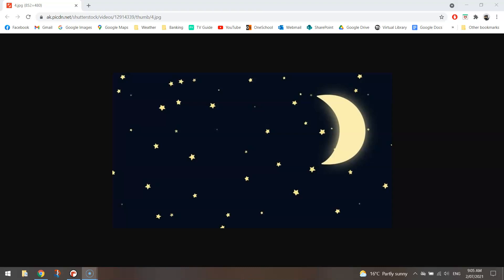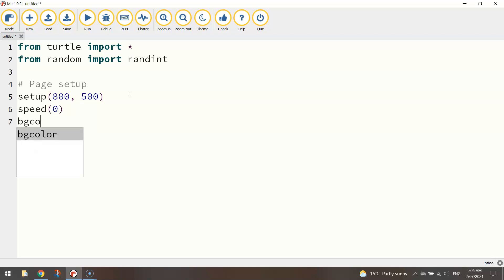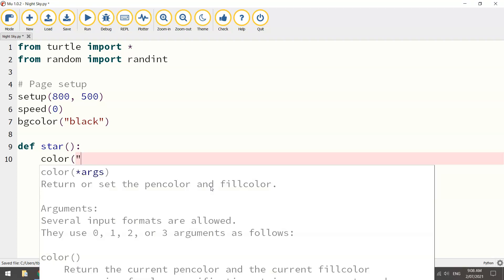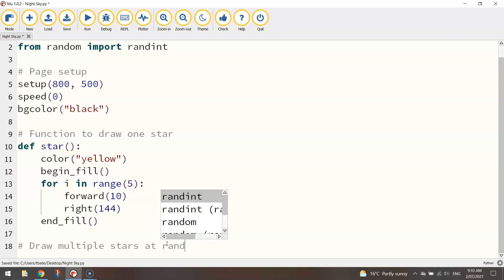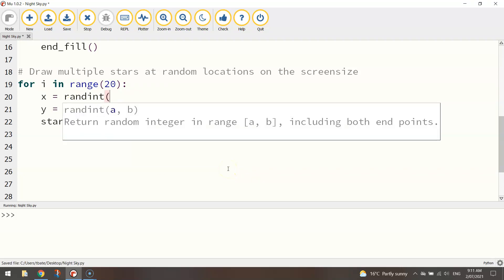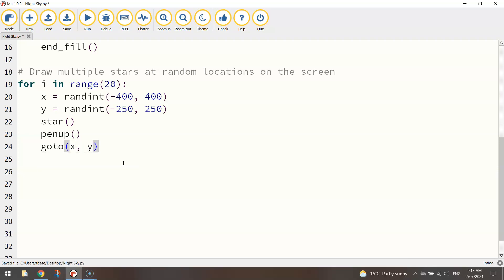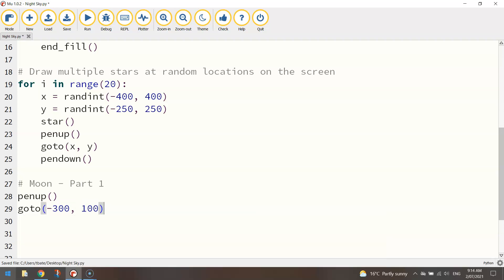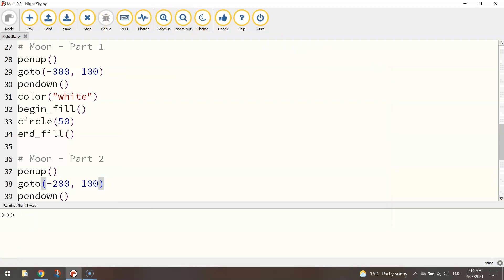Python Turtle - Code a Night Sky Tutorial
Learn how to quickly and easily draw a night sky scene using loops and functions in Python.

~ CODE ~

from random import randint

# Page setup
setup(800, 500)
speed(0)
bgcolor("black")

# Function to draw one star
def star():
    color("yellow")
    begin_fill()
    for i in range(5):
        forward(10)
        right(144)
    end_fill()

# Draw multiple stars at random locations on the screen
for i in range(20):
    x = randint(-400, 400)
    y = randint(-250, 250)
    star()
    penup()
    goto(x, y)
    pendown()

# Moon - Part 1
penup()
goto(-300, 100)
pendown()
color("white")
begin_fill()
circle(50)
end_fill()

# Moon - Part 2
penup()
goto(-280, 100)
pendown()
color("black")
begin_fill()
circle(50)
end_fill()

hideturtle()